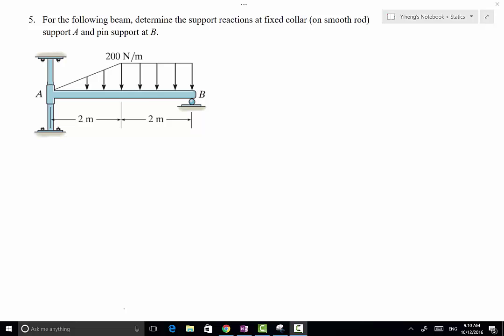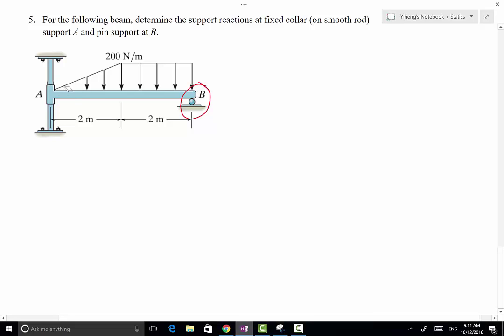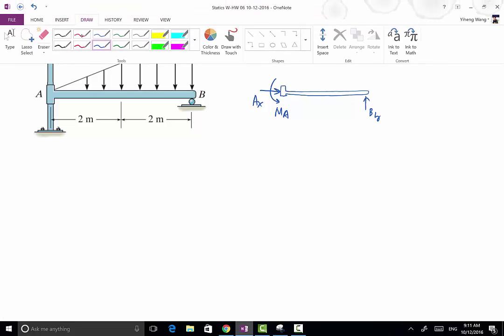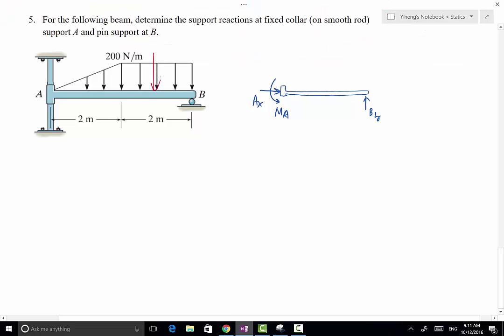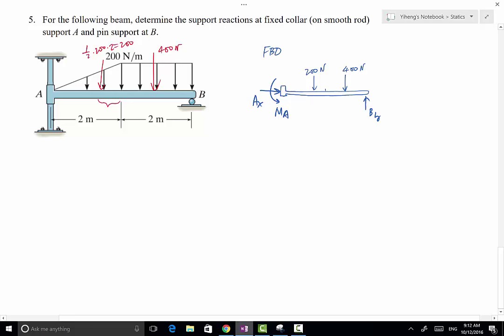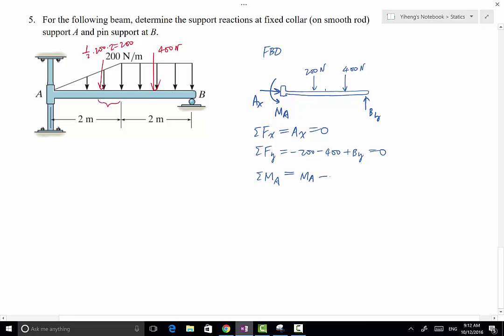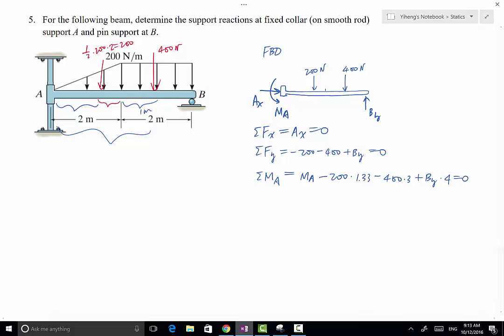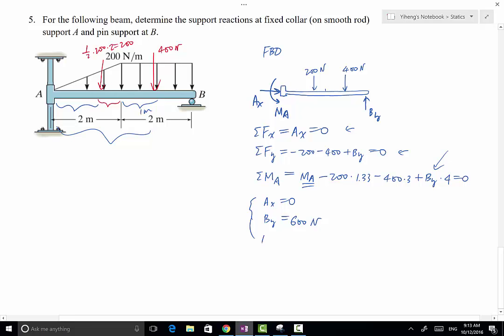Statics W HW06P5